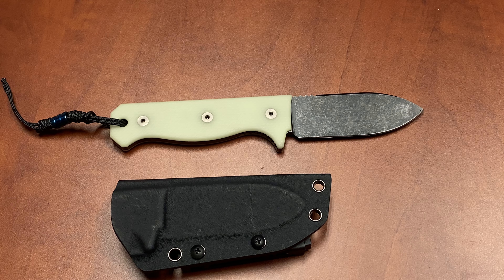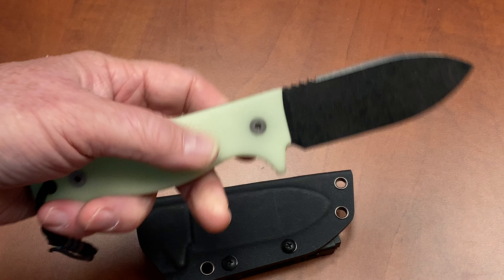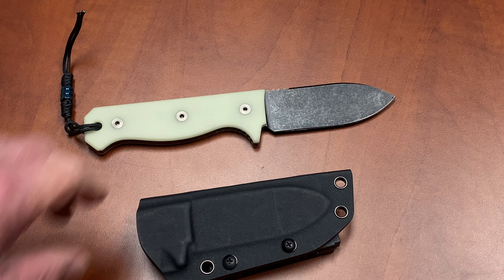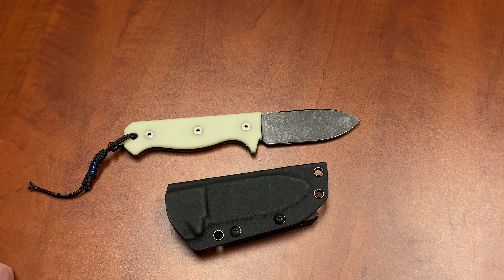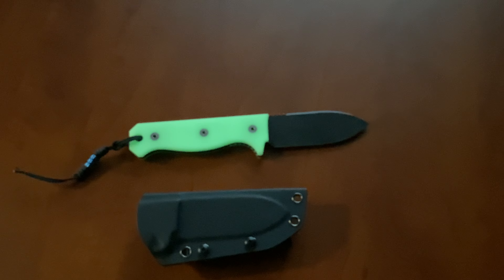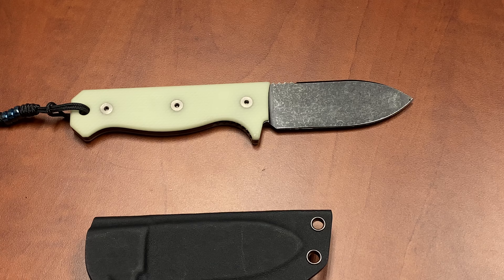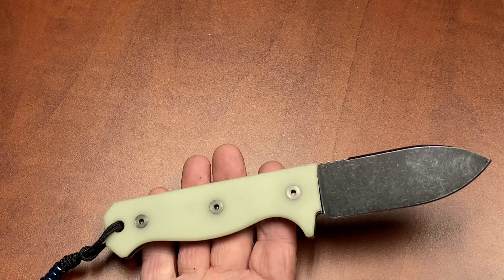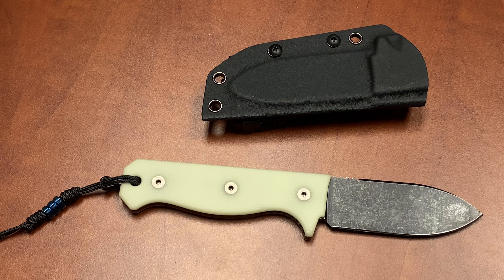R4A - Ready 4 Action Knife / D2 Fixed Blade ( UGM GLOW Scales )